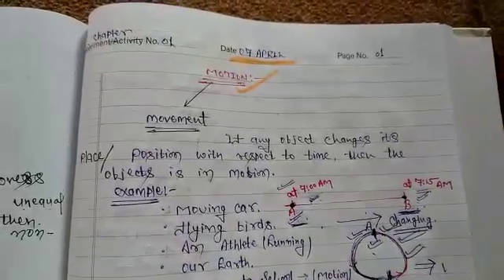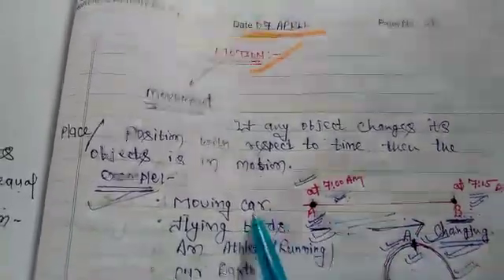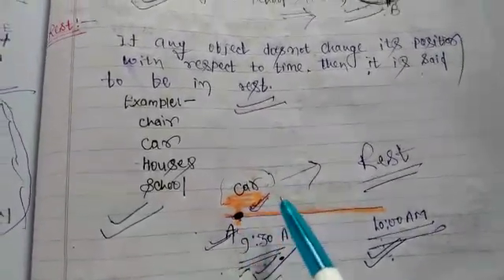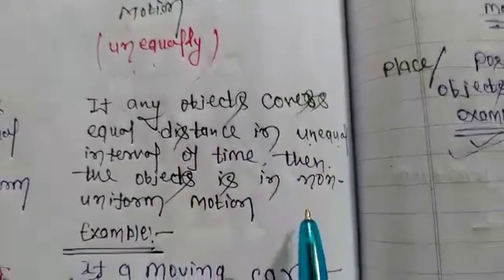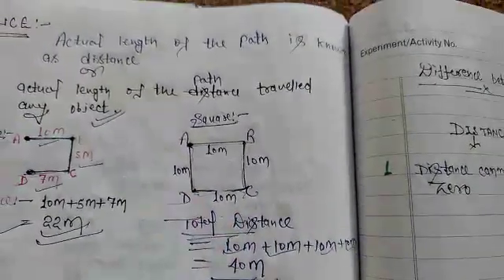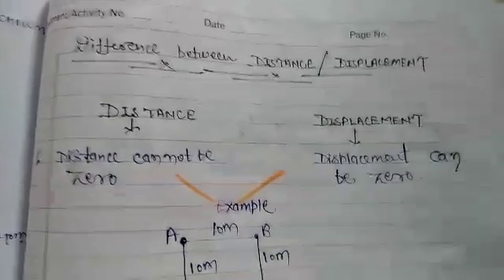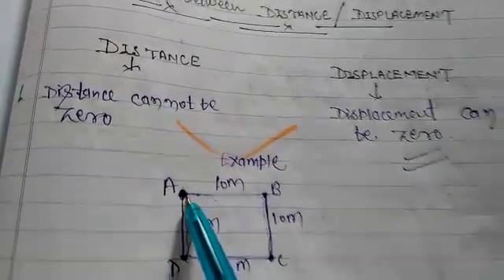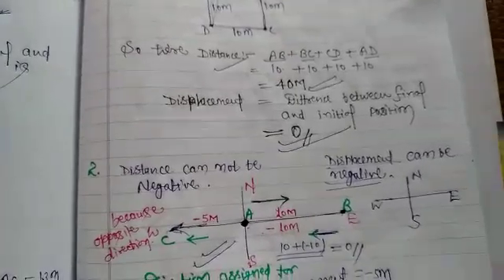Physics 9th ( motion)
Motion.and rest